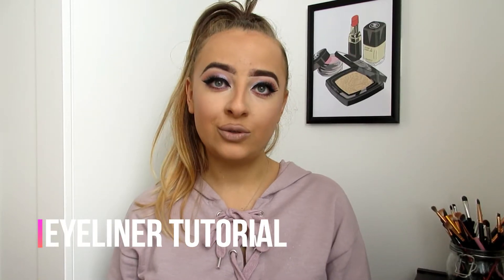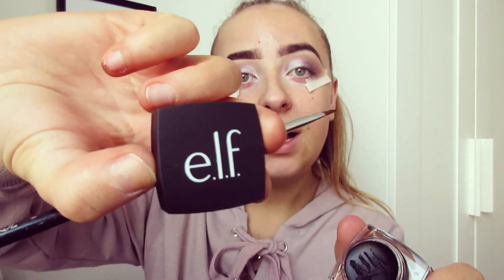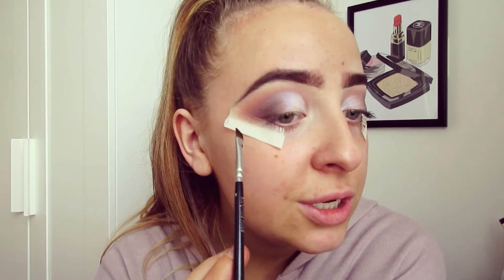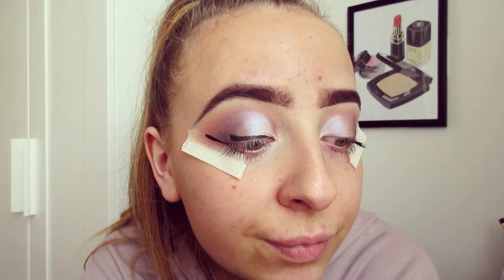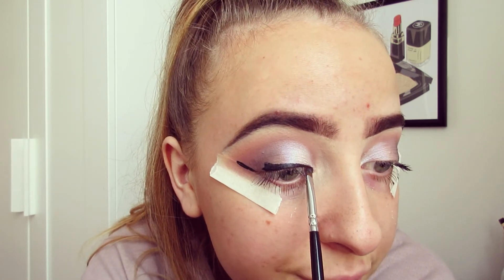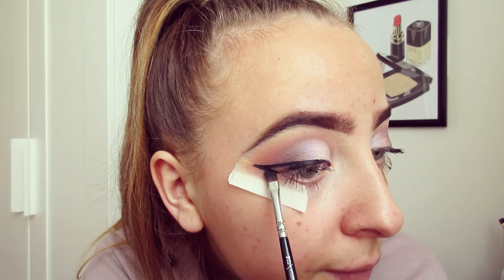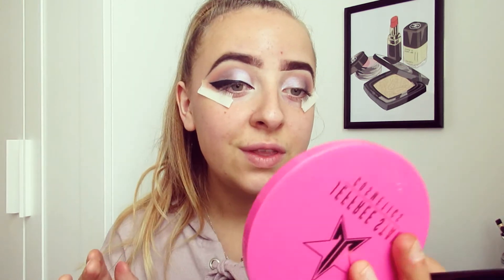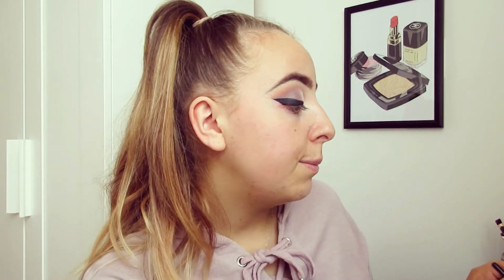EYELINER TUTORIAL - HOW TO/TUTORIAL! **PLUS TIPS AND TRICKS**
Please excuse me in some parts of this video, I am extremely concentrated!
I thought I would do an eyeliner tutorial and show you the tips and tricks which help me do my eyeliner!
I spend at least 10-15 minutes perfecting my wing otherwise I come out looking like a panda... not a good look!

Love

A x